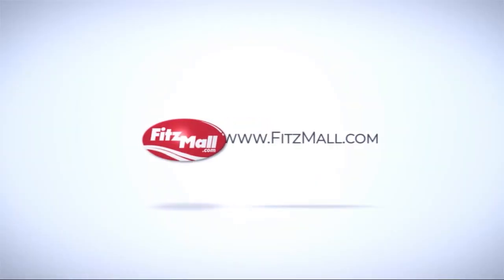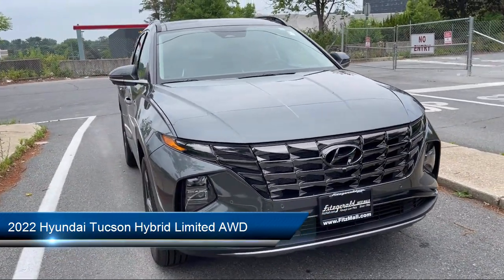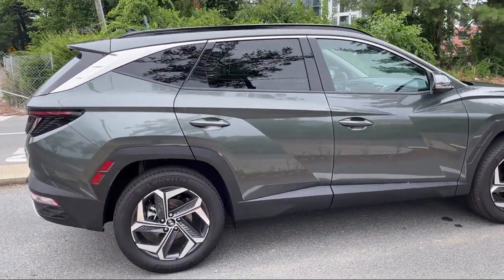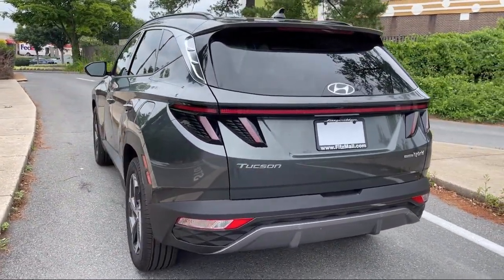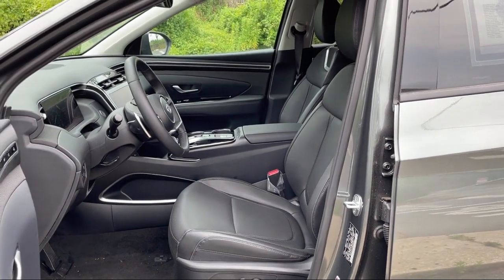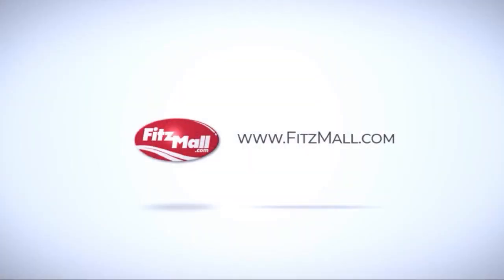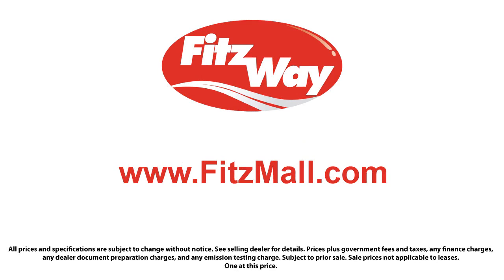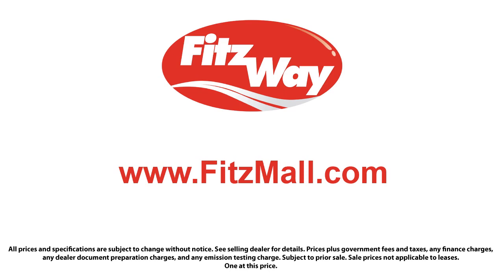2022 Hyundai Tucson Hybrid Limited AWD Rockville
2022 Hyundai Tucson Hybrid Limited AWD - Stock Number: H084146A - VIN: KM8JECA10NU080037.